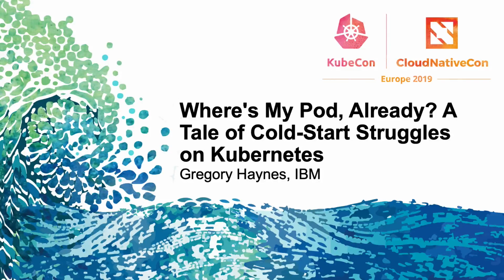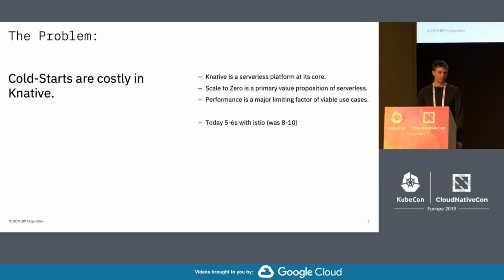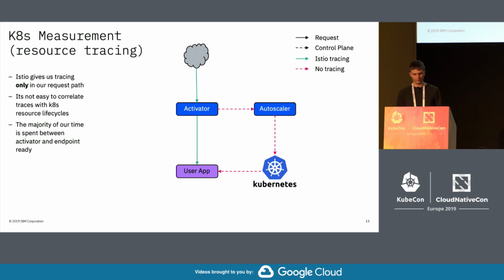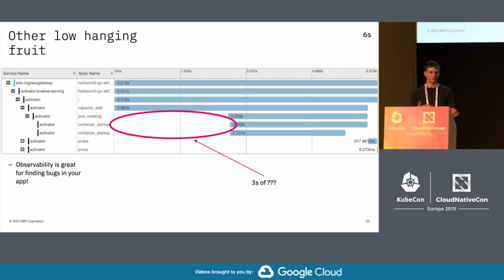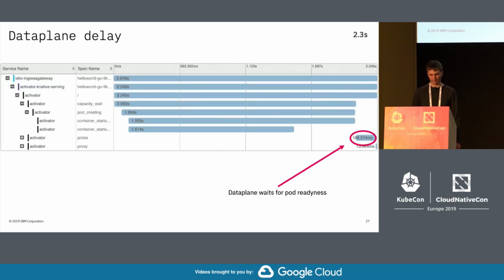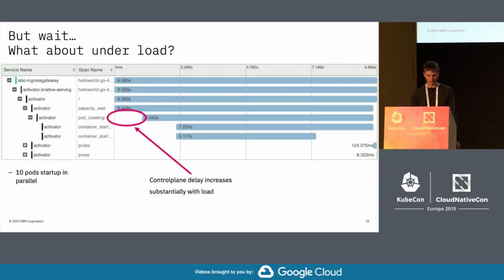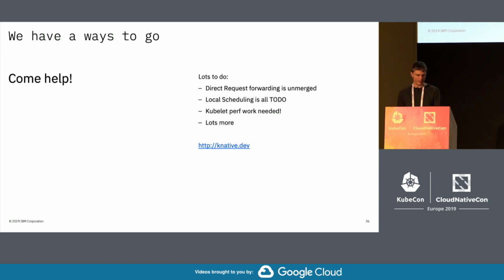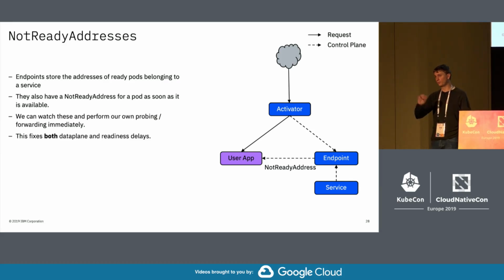Where's My Pod, Already? A Tale of Cold-Start Struggles on Kubernetes - Gregory Haynes, IBM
A core component of serverless platforms is scale-to-zero functionality which provides users with near 0 application cost when idle. With this comes the dreaded cold-start problem: When a user's application is not in use for an extended period an activating request can take significantly longer to complete. Knative is no different in this respect and until recently our cold-start time was measured in seconds due to the cost of Kubernetes deployments. Recently, a large effort was undertaken to improve this delay and the result is a system which scales Kubernetes deployments up from 0 in nearly a second. We will dive deep into what actually goes on inside Kubernetes when a deployment is scaled up, how we determined where time is spent, and then some of our novel techniques to drastically speed up this process.